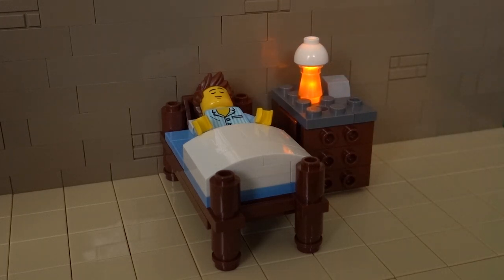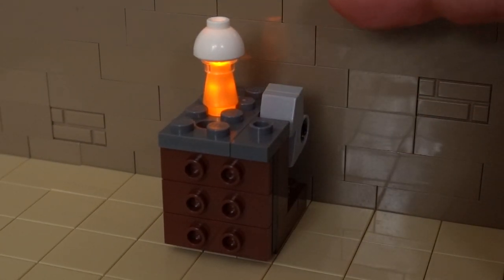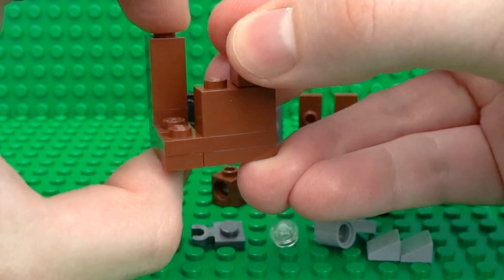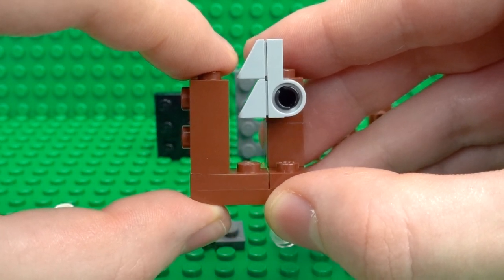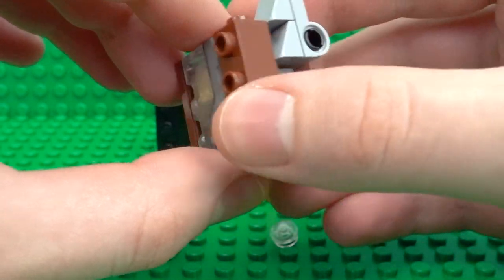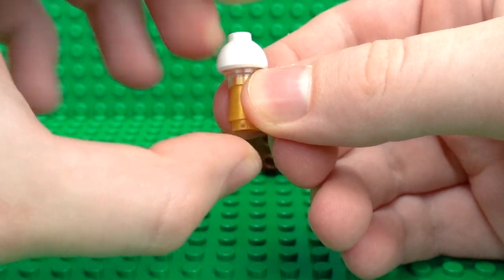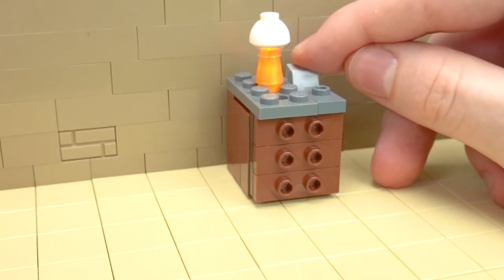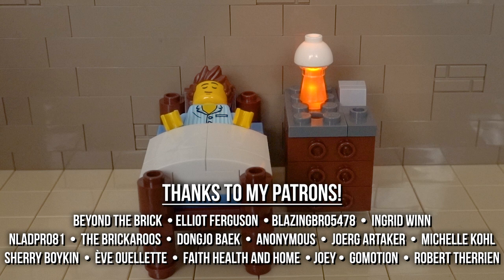How To Build A Working Lego Table Lamp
Learn how to build a functional minifigure-scale table lamp that lights up with the flick of a switch!

Brick, Round 1 1/2 x 1 1/2 x 2/3 Dome Top
Brick, Modified 1 x 1 x 1 2/3 with Studs on 1 Side